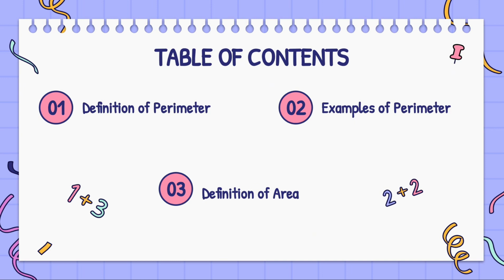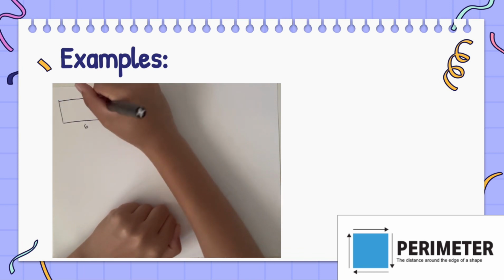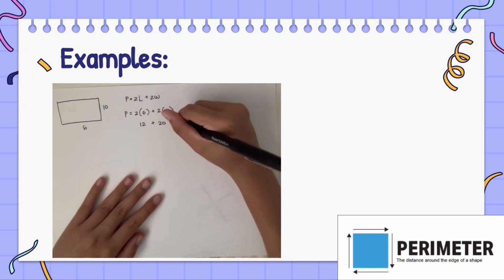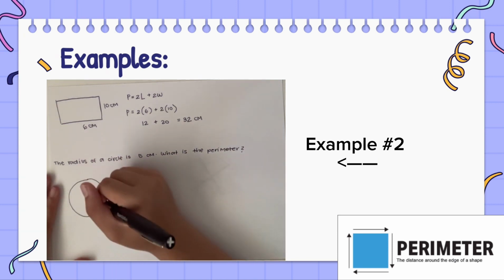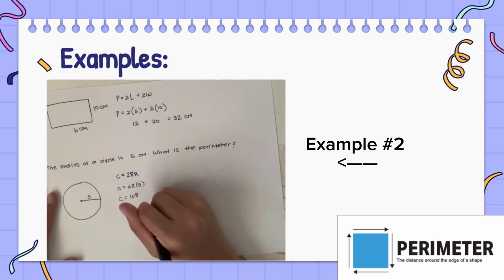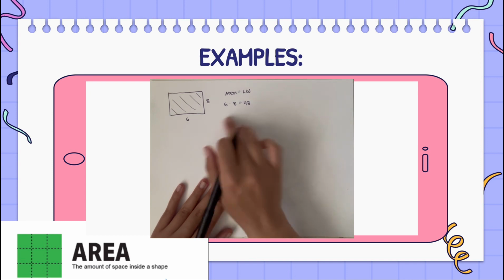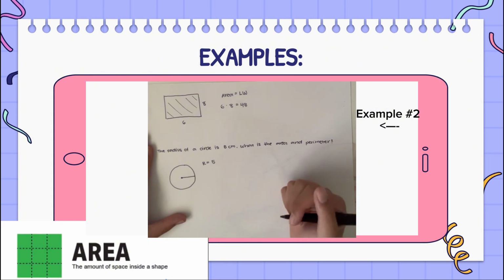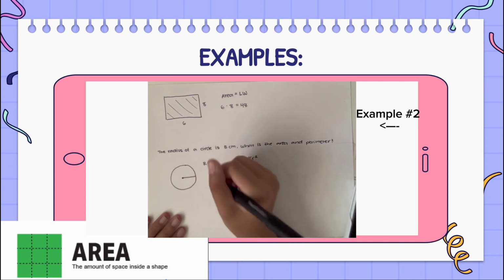Perimeter and Area - U3 Project #2